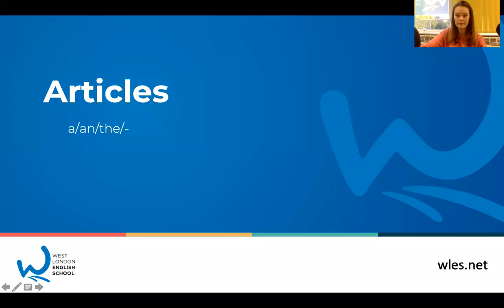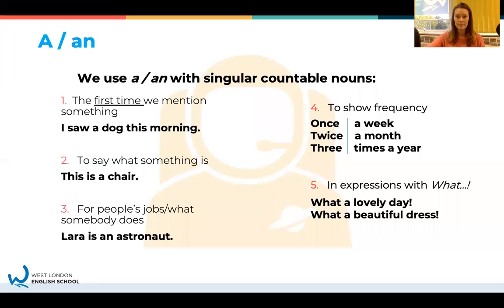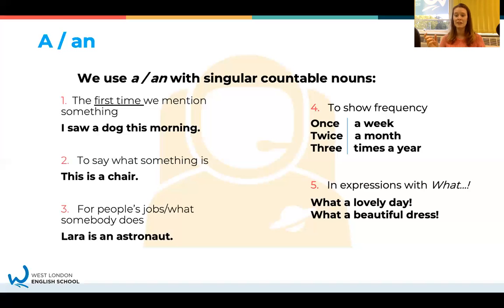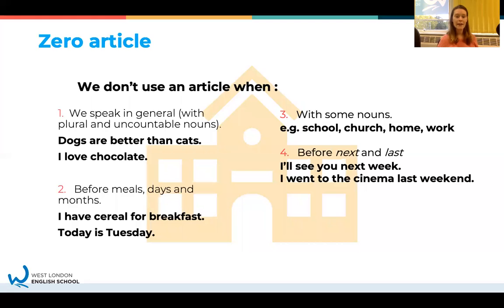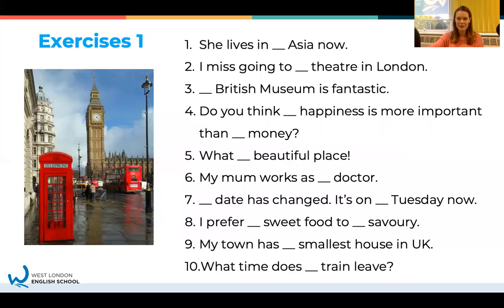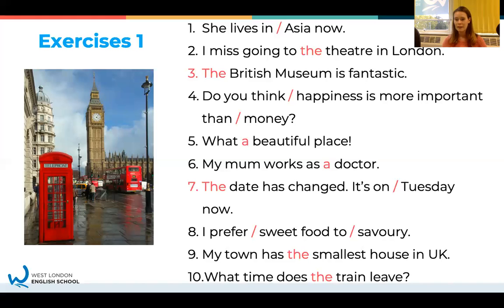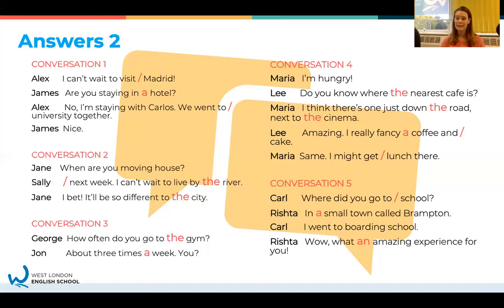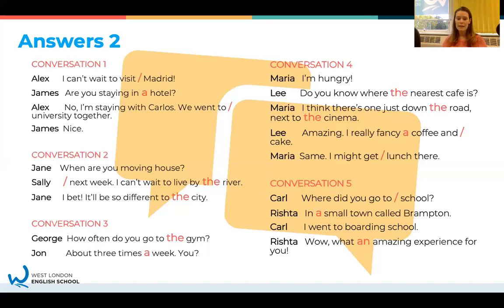Learn English! - Articles a/an/the/- with Beth from West London English School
In this video, Beth describes the different reasons why we use a, an, the and no article in English - with exercises and answers!